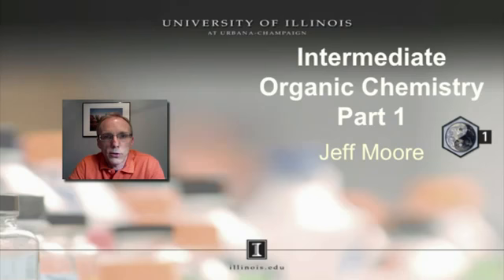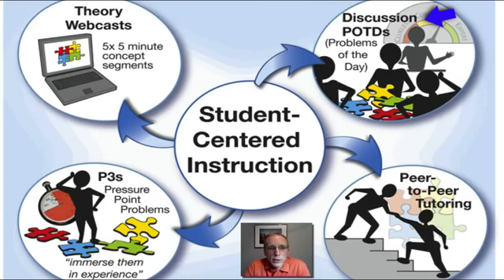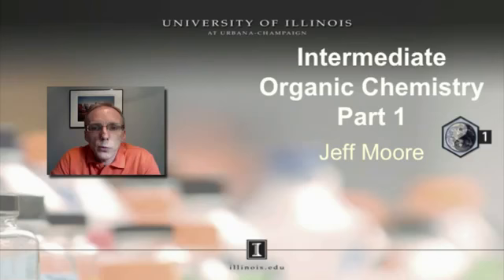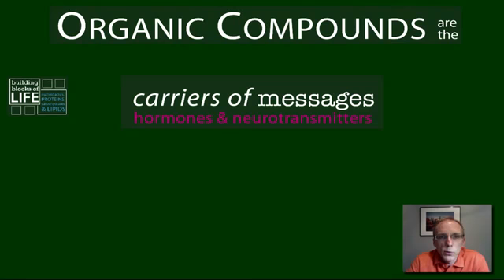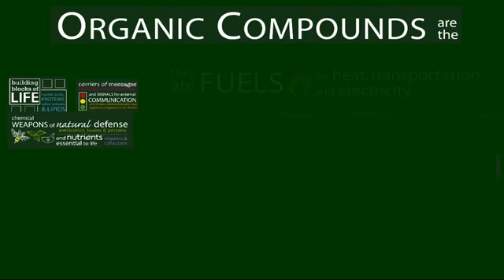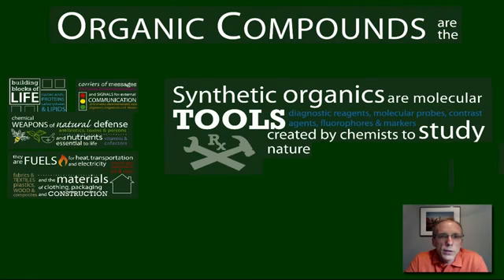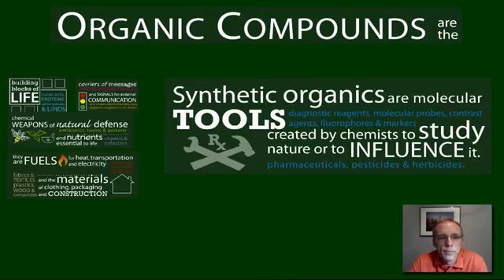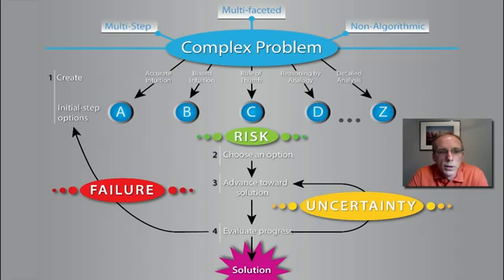Intermediate Organic Chemistry Part 1 with Jeffrey S Moore